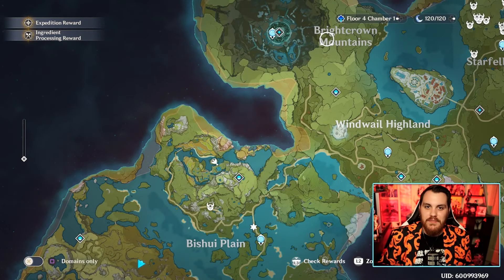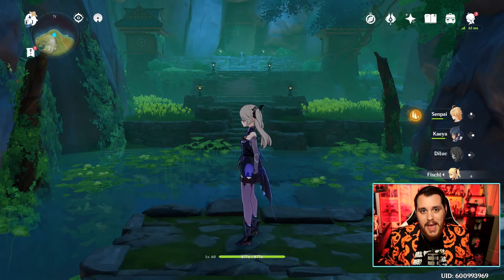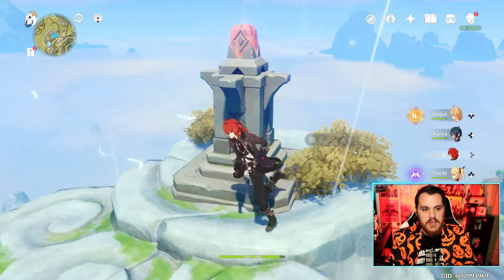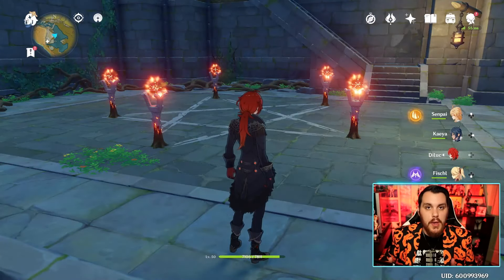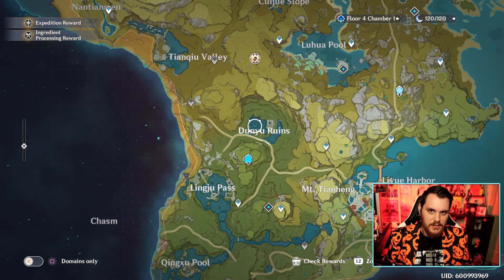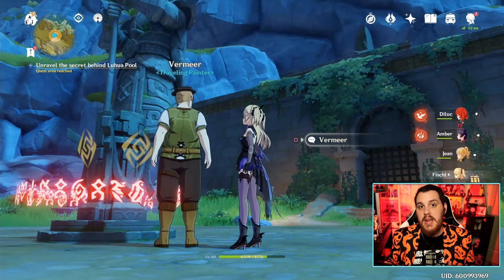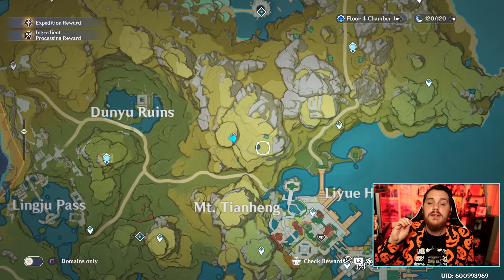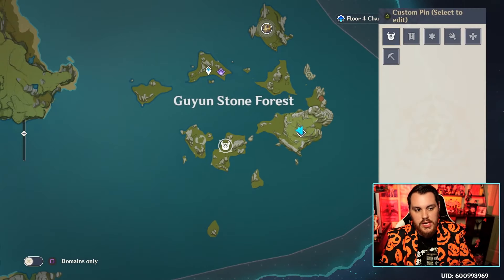All Luxurious Chests Locations Guide LIYUE and Surrounding Areas | GENSHIN IMPACT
I am officially addicted to Genshin Impact and I'm sure you all here are as well. In this video I show you my guide to where all the luxurious chests locations are in Liyue and the surrounding areas are and how to get them!

My Patreon is now LIVE for EARLY releases Full Reactions to all future Reaction series, access to polls to choose what we react to next as well as a personal reaction video as well to this and all future Reaction series!

Special thanks to all our supporters at the Gold, Platinum & Universe Lord tiers!
MostLegitTaco, Ryan Cole, TexasToast42, Zinbu, Anonymous, Cornfedethmetal, G_AcheTheSnake, Konartist, WiCk3Dz, BasherTV, PurpleDerpington

Description tags: genshin impact, genshin impact gameplay, genshin impact beginners guide, genshin impact live stream, Genshin Impact Is WILD! Beginners guide / playthrough (LIVE), genshin impact ps4 gameplay, genshin impact ps4 pro gameplay, genshin impact chest route, best genshin impact chest route, best genshin impact daily chest farming guide, daily farming guide genshin impact, genshin impact easy chests, genshin impact daily chest route, best genshin impact chest route, luxurious chest, genshin impact luxurious chests, genshin impact luxurious chests in monstadt, genshin impact luxurious chest locations, genshin impact luxurious chests locations guide, luxurious chests liyue, liyue luxurious chests, liyue luxurious chests guide